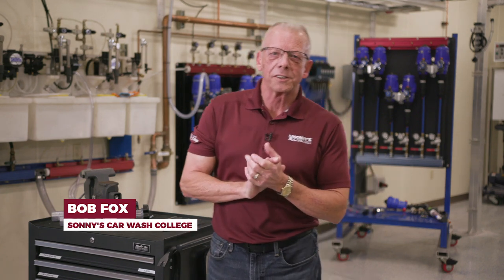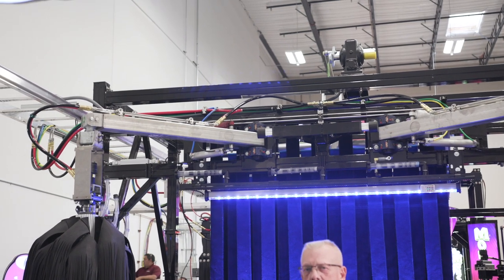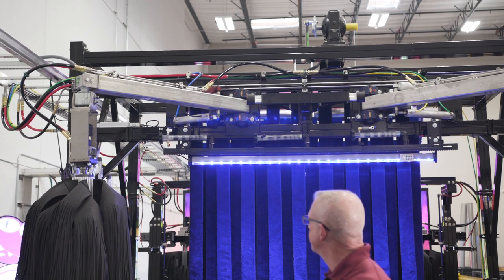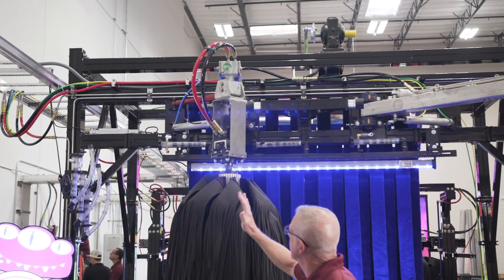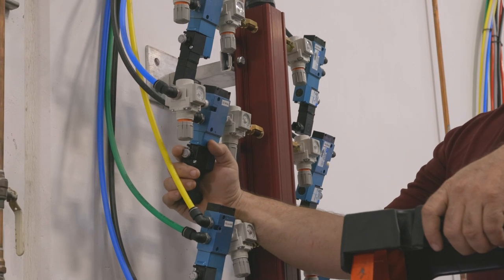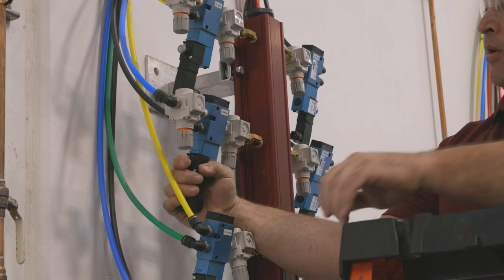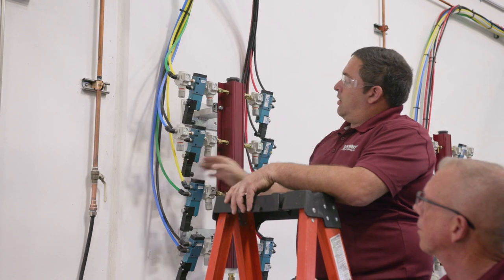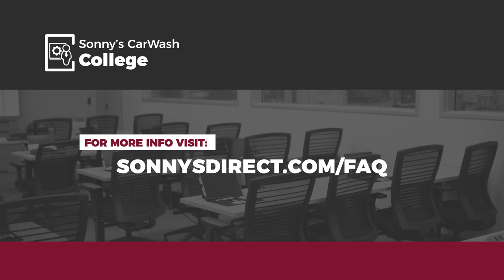Sonny's Wrap-Around Washers | Car Wash Maintenance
Hi, Welcome to Sonny’s, The Car Wash Factory. I’m Bob Fox with Sonny’s CarWash College. Today I want to review how to properly adjust the air settings on your wrap-around washers.

For more frequently asked car wash maintenance questions visit us Hope to see you in the car wash college classroom real soon – and as always good luck and good washing.